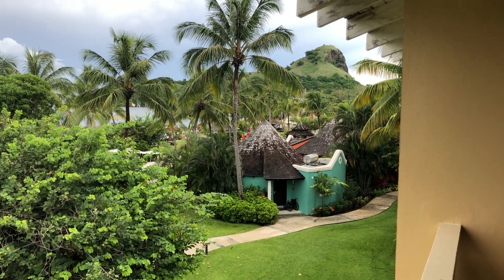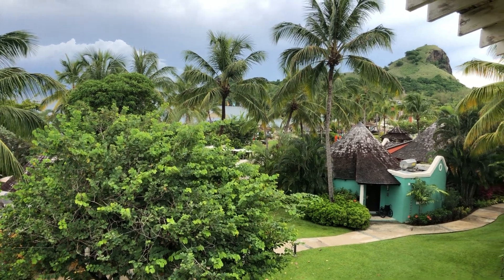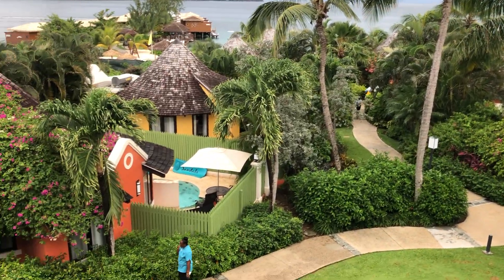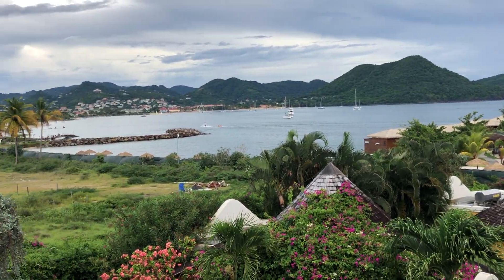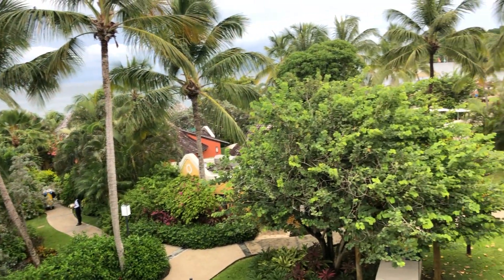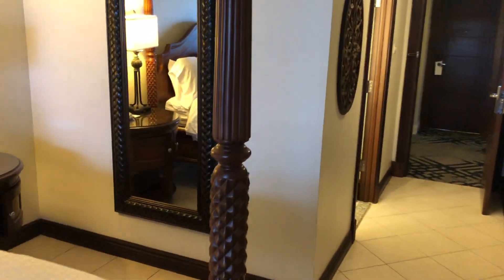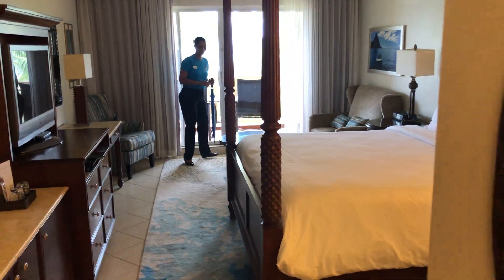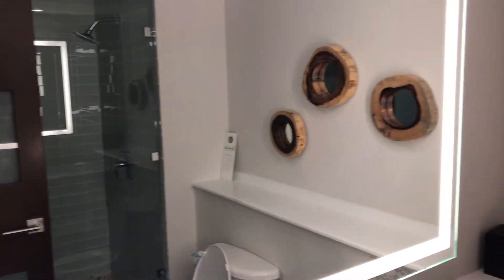Sandals Grande Caribbean Beachview Penthouse Club Level Room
Situated on a peninsula surrounded by the sea on both sides, this 300-room resort boasts incredible Rondovals (suites-in-the-round) with 24-hour room service and personalized Butler Service; a full-service Red Lane® Spa; fitness center; tennis pavilion; eight restaurants and five pools - including a lagoon pool where guests can swim right up to their rooms. With Sandals' exchange privileges, guests can also enjoy all the amenities and services of other nearby Sandals Resorts including complimentary golf.